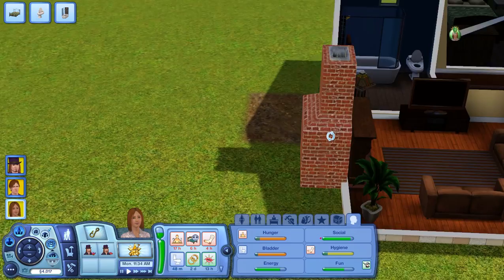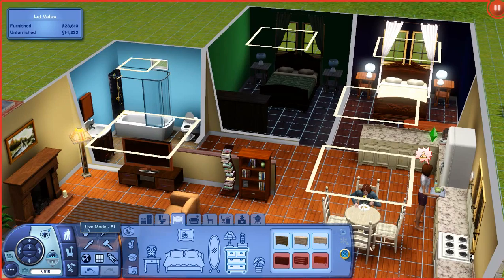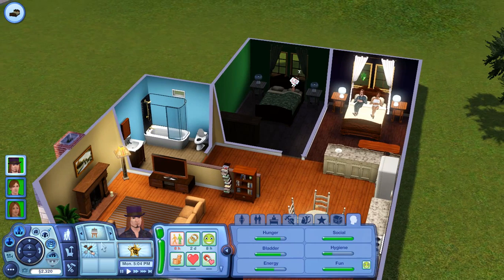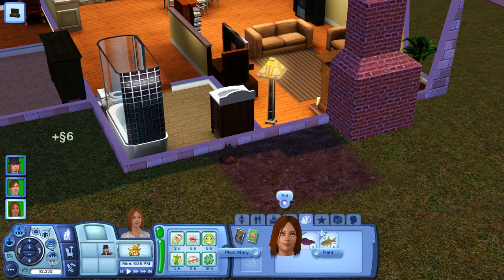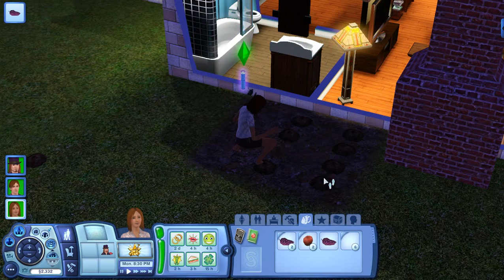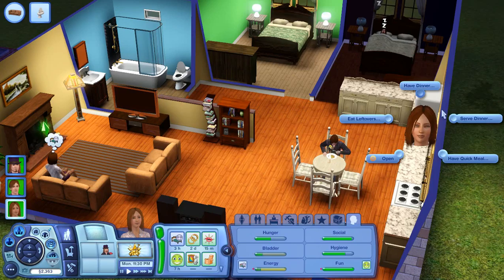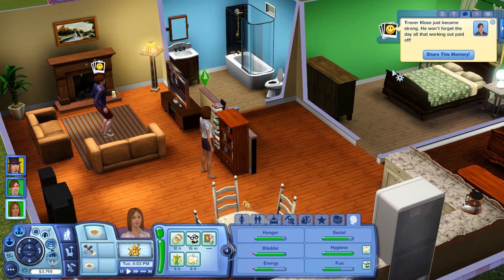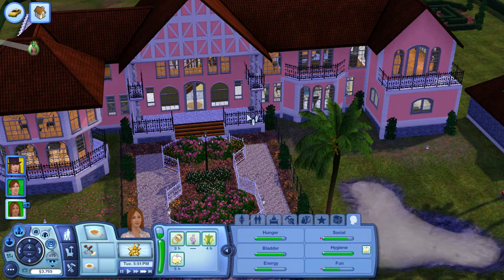Let's Play The Sims 3 Base Game - Part 2